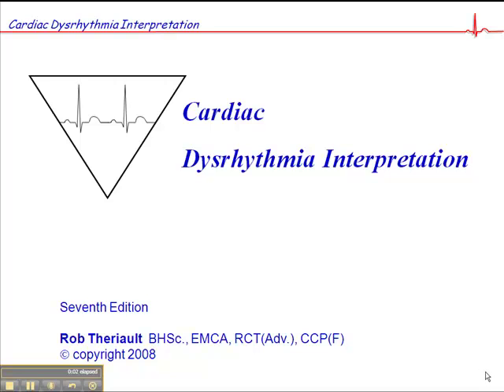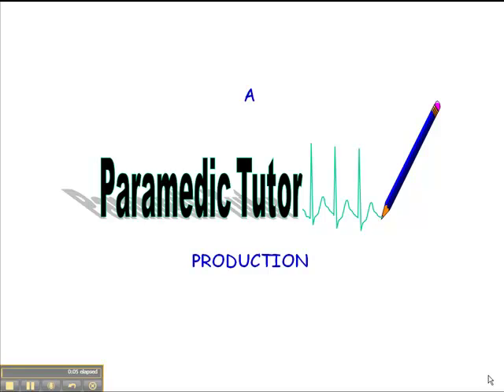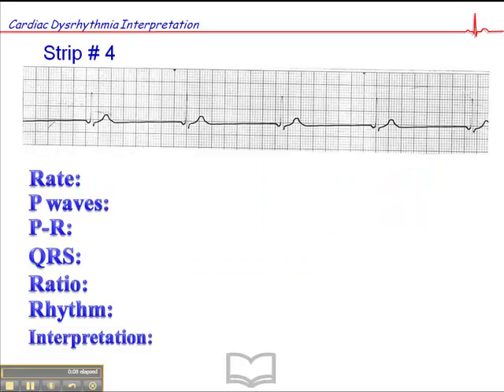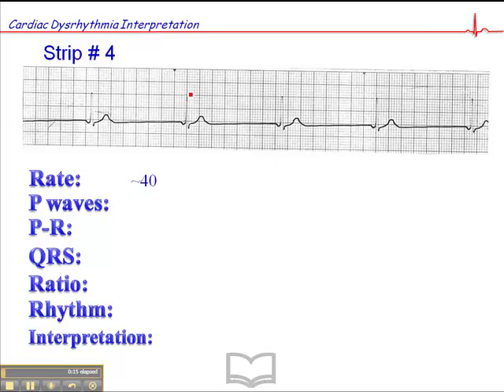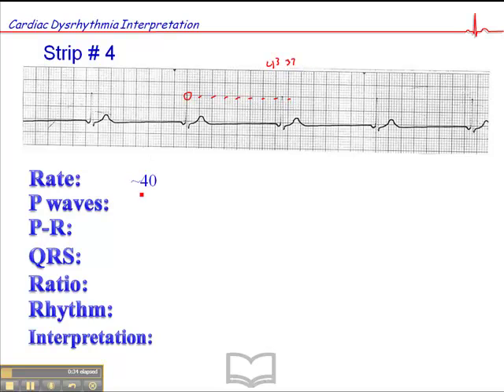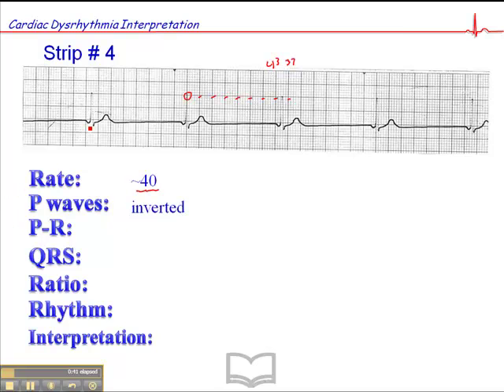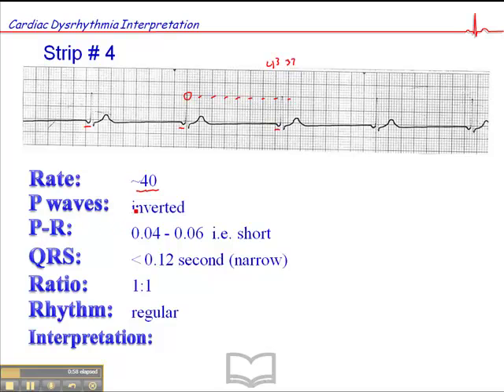ECG: Exercise # 4